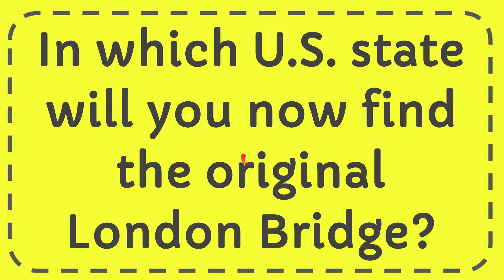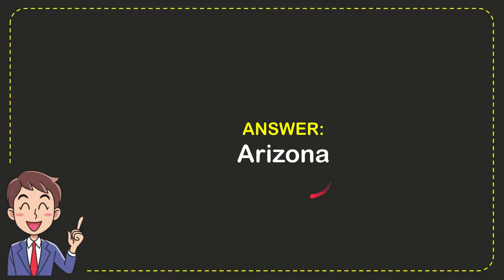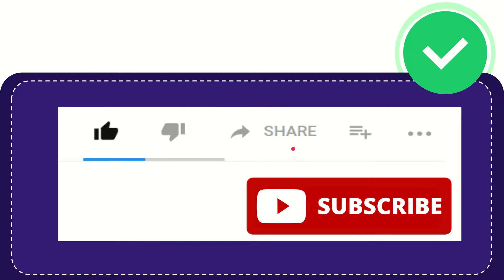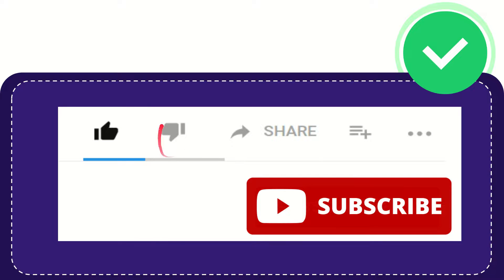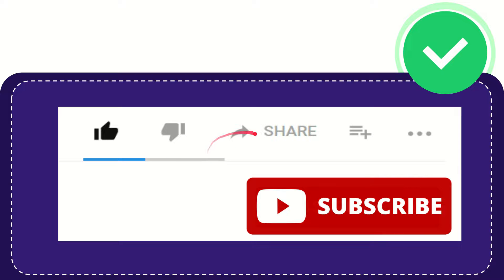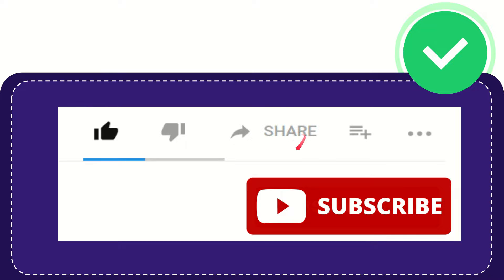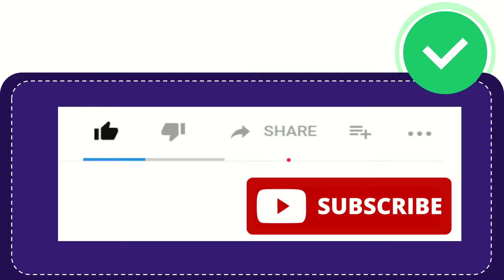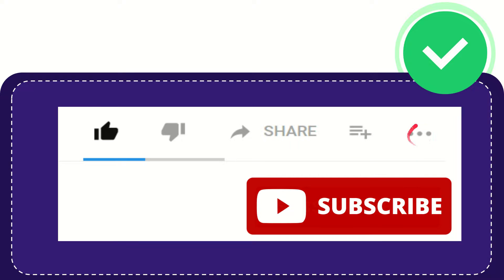In which U S state will you now find the original London Bridge?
In which U S state will you now find the original London Bridge? NEW VIDEO#